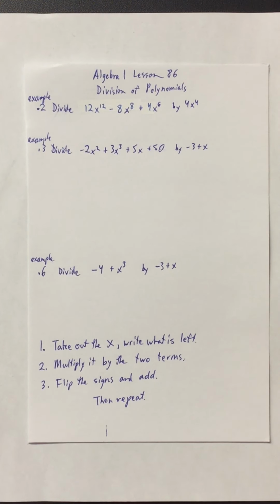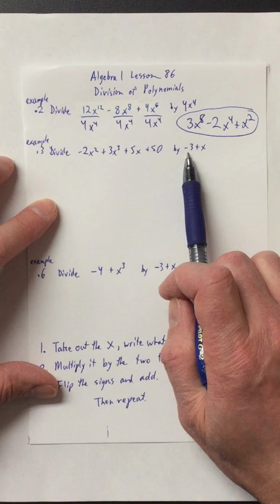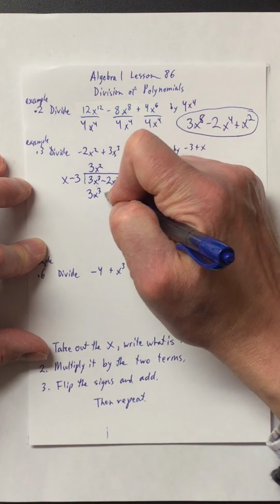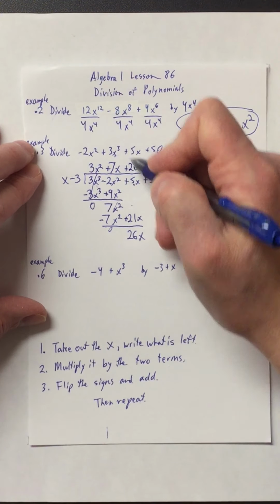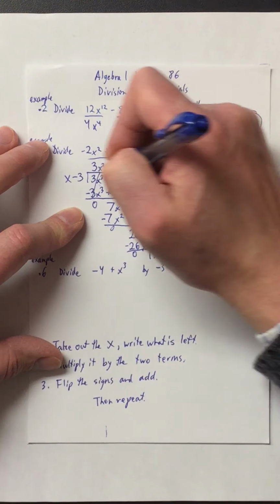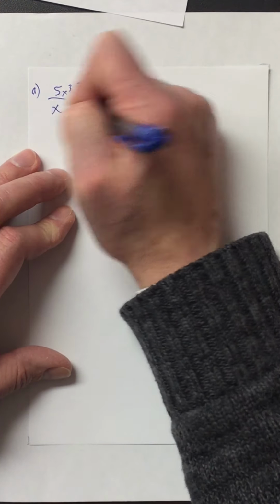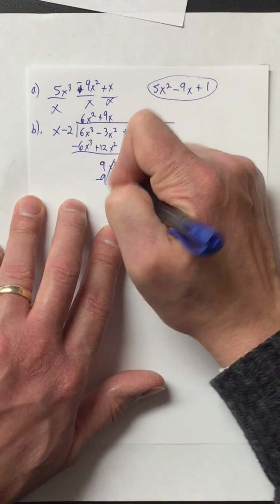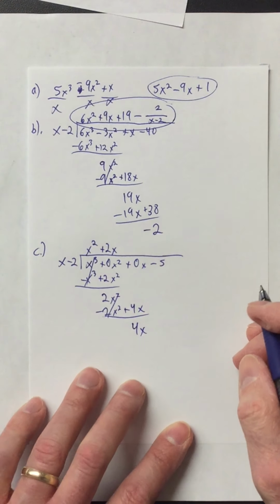Algebra 1 Lesson 86